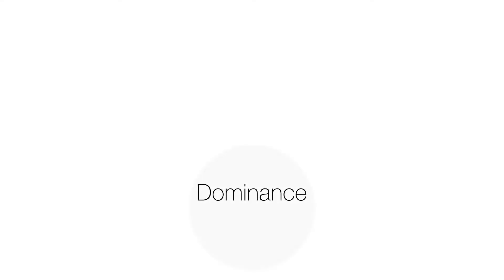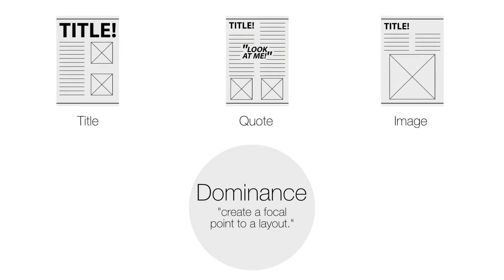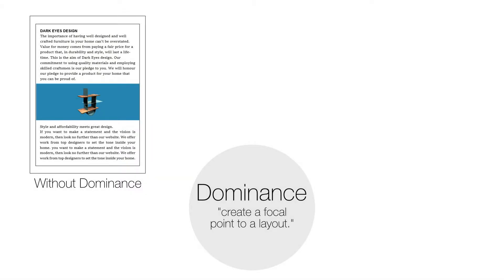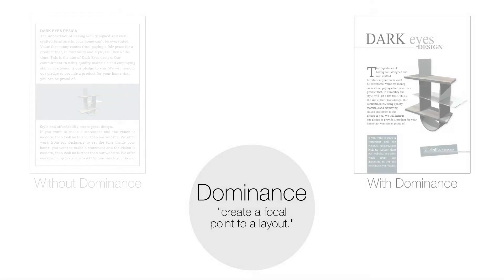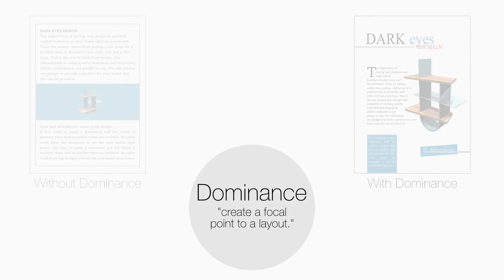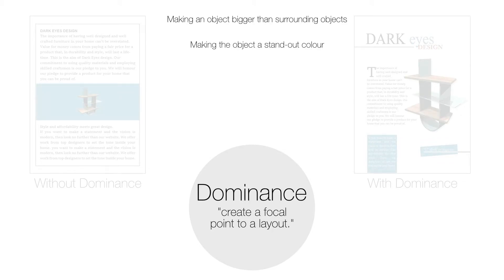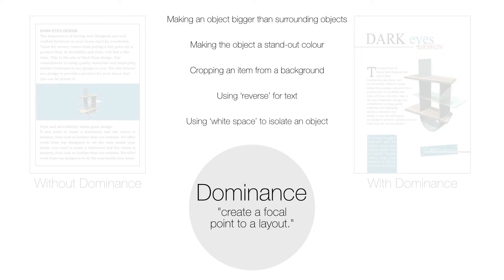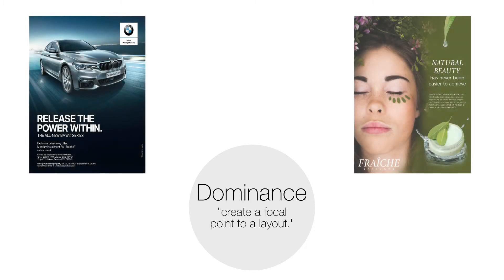The Design Principle of Dominance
Learn about the Design Principle of Dominance for the graphic design component of SQA Graphic Communication.